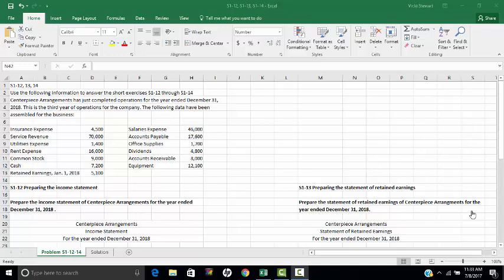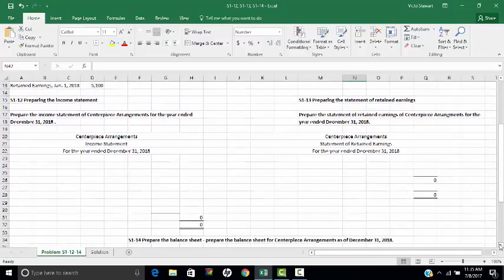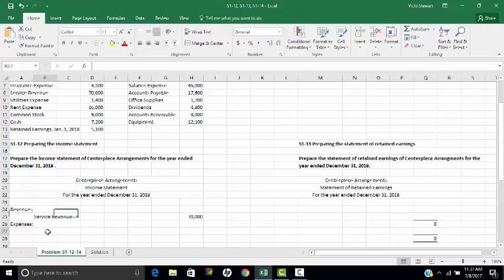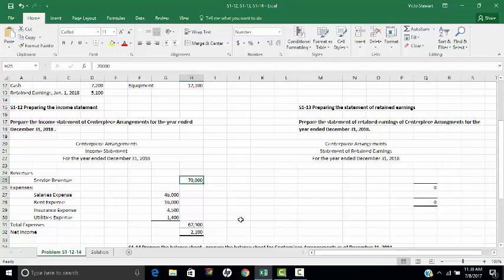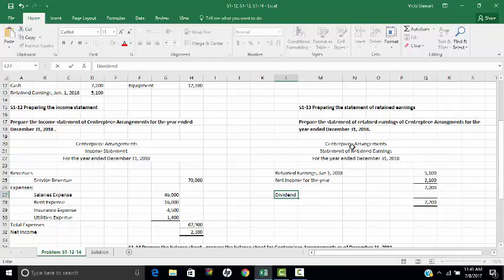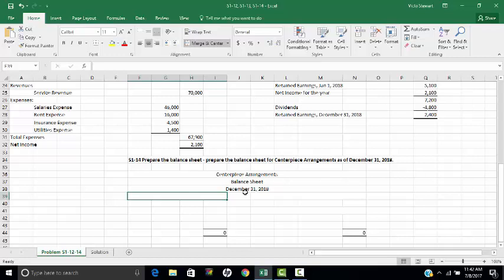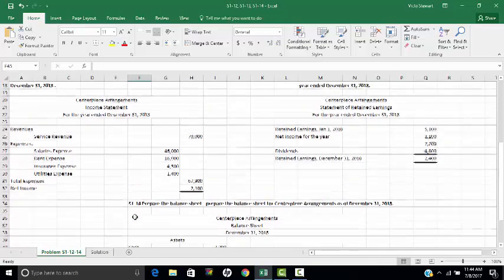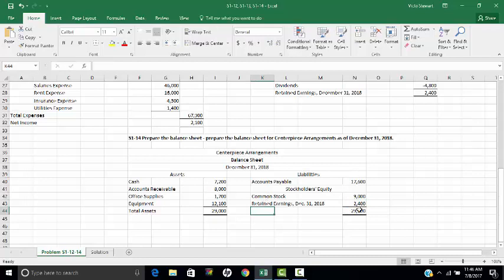S1 12, S1 13 and S1 14